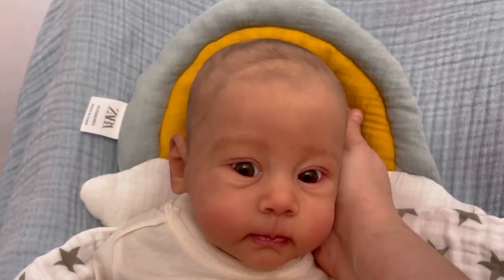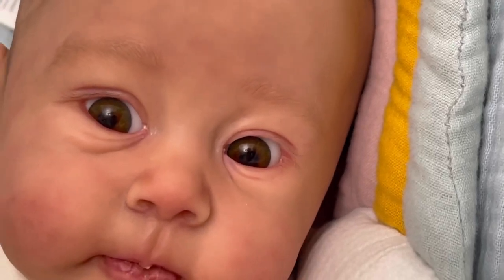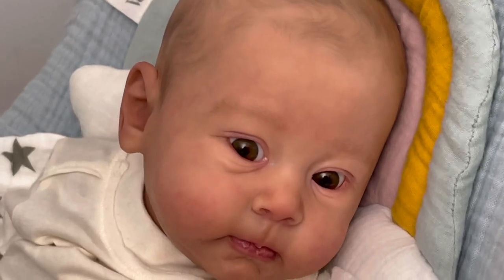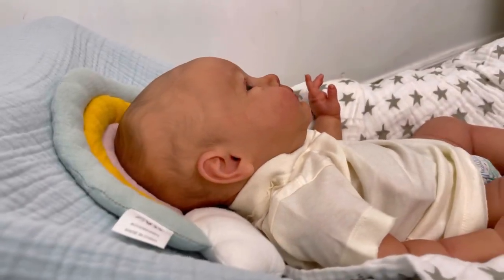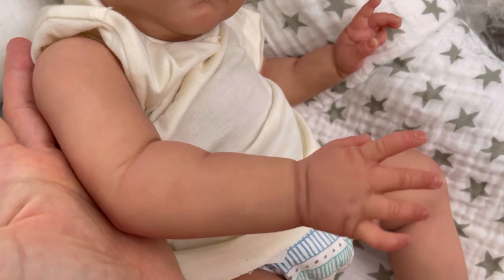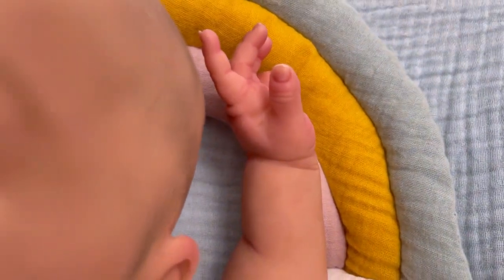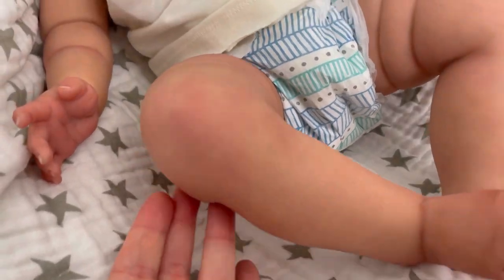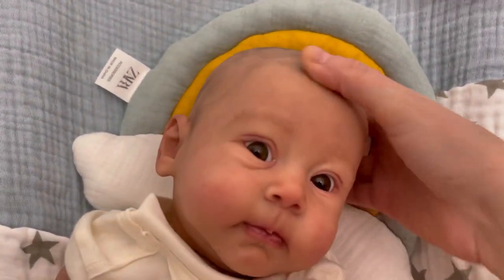Boy or Girl "Huxley" by Andrea Arcello Details Video - SOLD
360 Details Video of Sold Out Huxley by Andrea Arcello.

He has sold! Baby Huxley is going home as a baby boy! Congratulations, Gina!!! I’m so thrilled he is yours! 💗